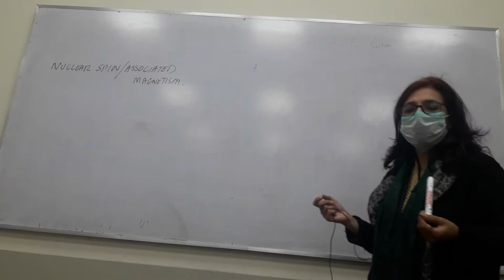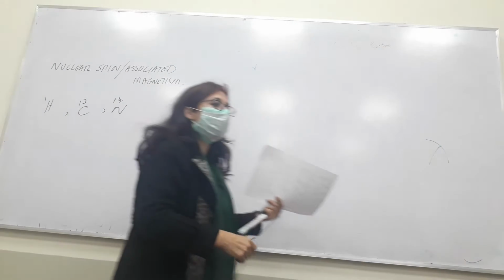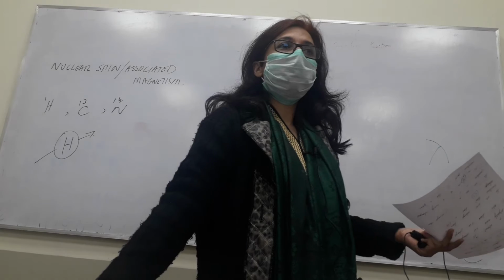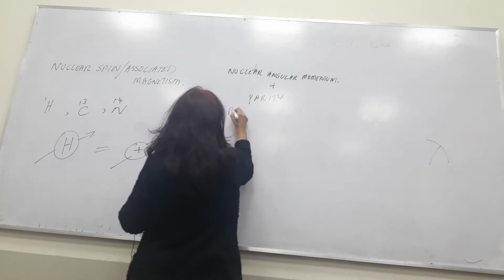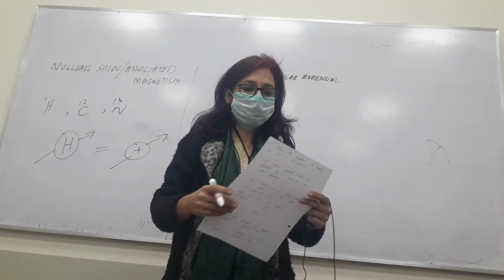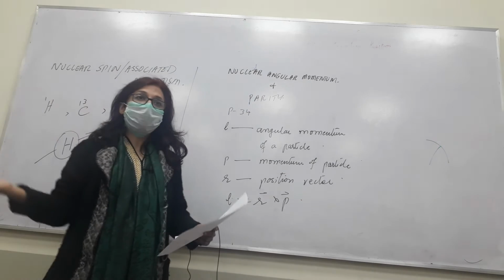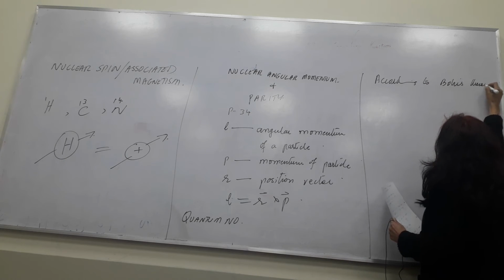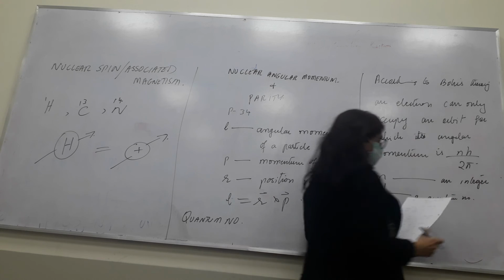PHYS422A_2020_11_17_1_Nuclear_Angular_Momentum_1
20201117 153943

PHYS422A_2020_11_17_1